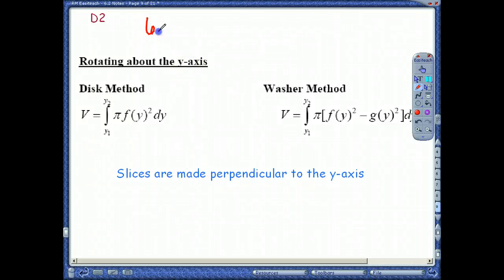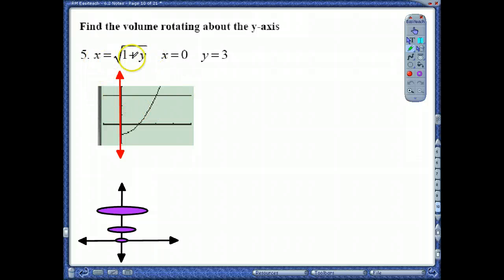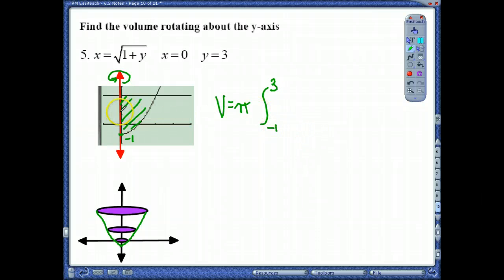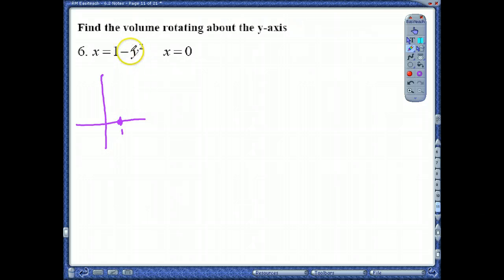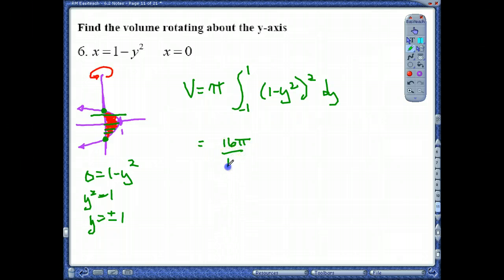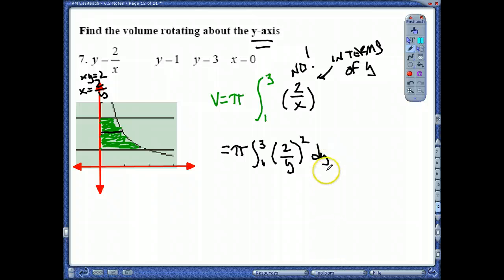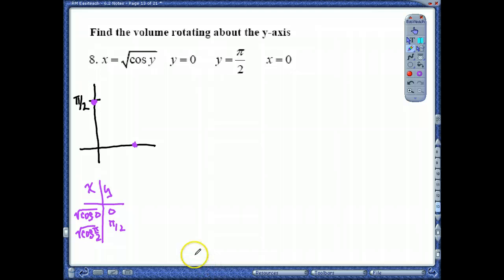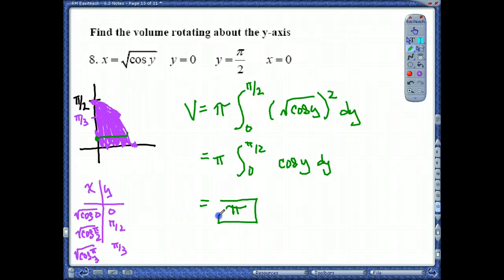6.2 wrt y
6.2 wrt y